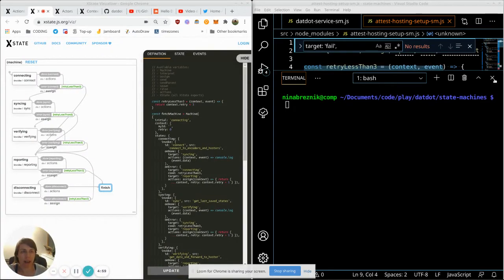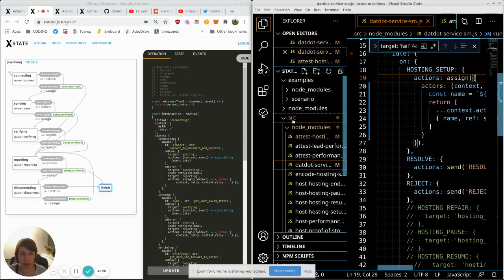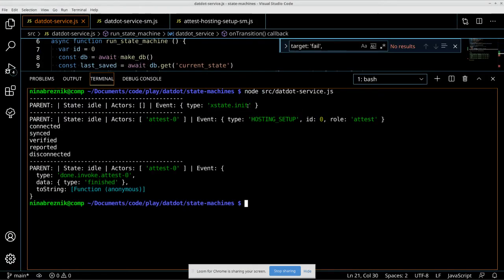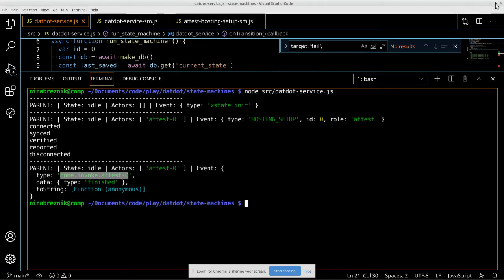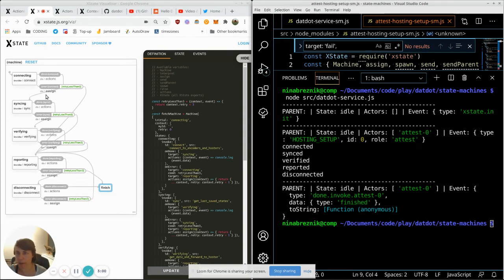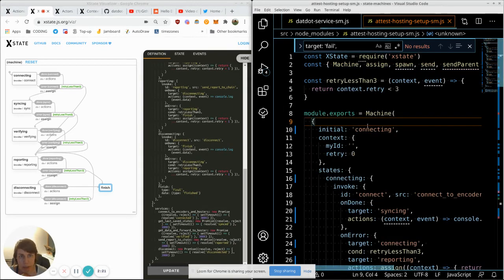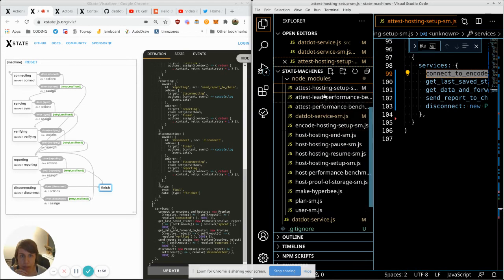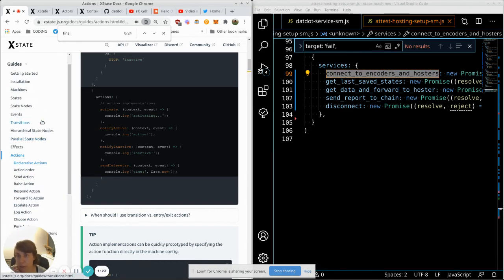[datdot worklog] Wrapping up attest hosting-setup state machine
Cleanup, fixing logs, renaming